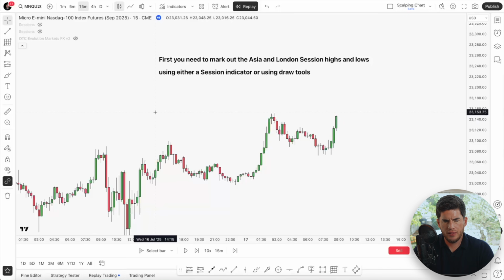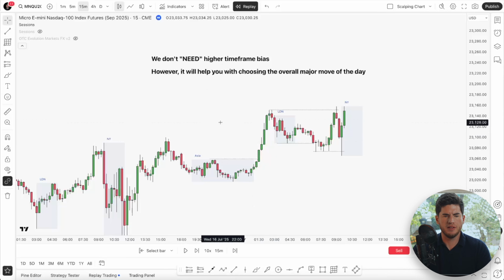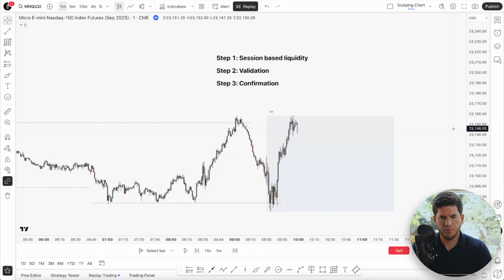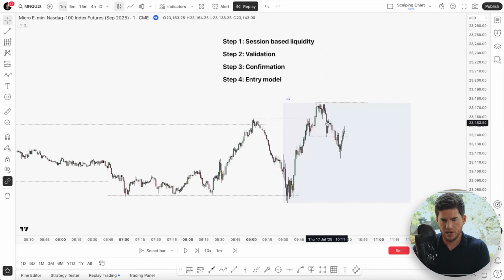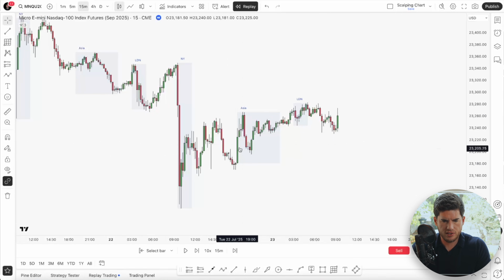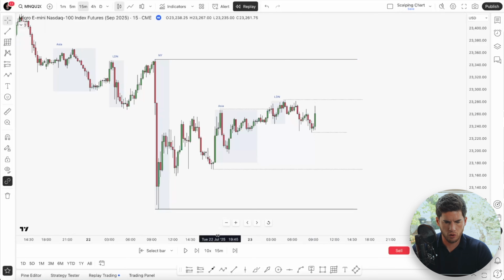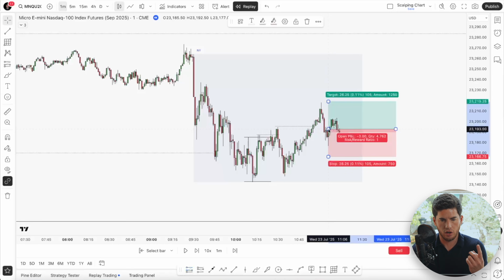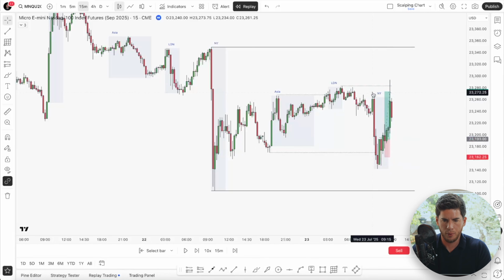My Science Backed Scalping Strategy To Make $11,875/day (With Proof)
In this video I walk you through the exact 4 step scalping strategy I use to catch consistent moves during the New York session, including one trade that made me over $10,000 in a single day. This is a simple and repeatable approach built around price action, session highs and lows, and clean 1 minute entries with no indicators and no clutter. I’ll break down two real trades on Nasdaq futures and show you how to spot setups using liquidity sweeps and confirmation entries. If you’re a new or intermediate trader looking for a solid strategy that works across Forex and futures, especially during London and New York hours, this one is for you.